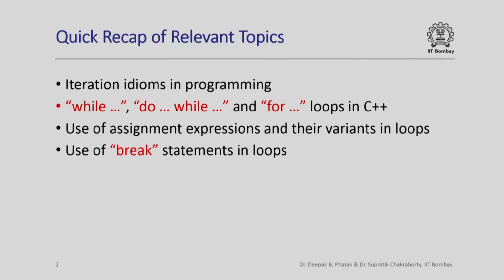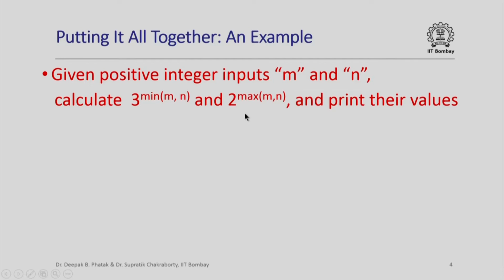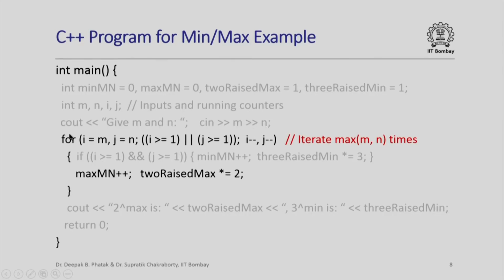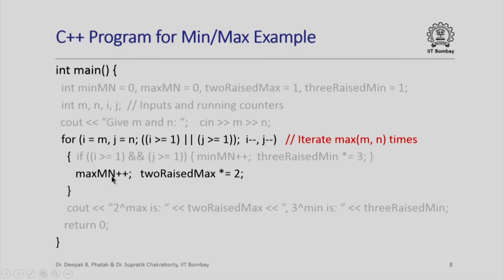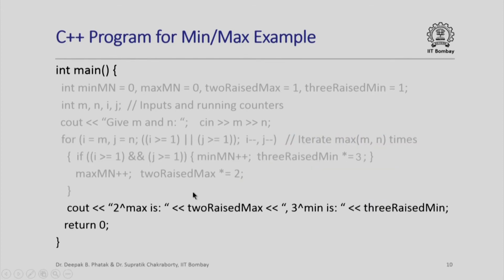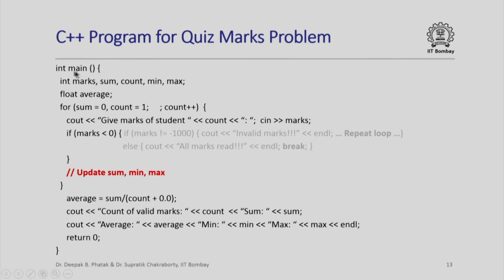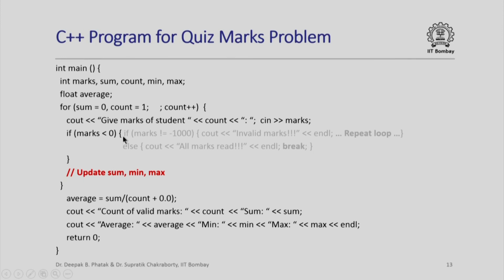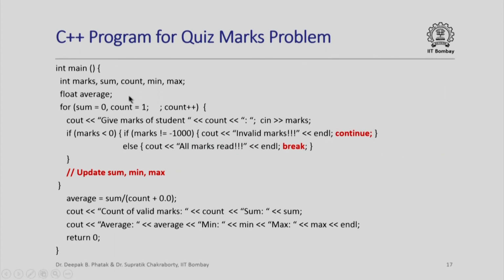CS101x S417 Iterative Programs Putting It All Together IIT Bombay